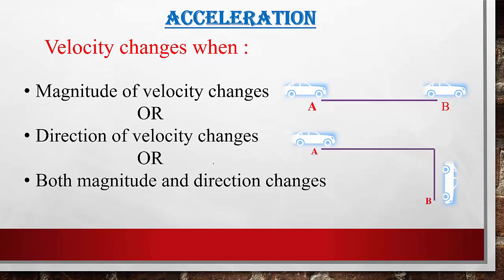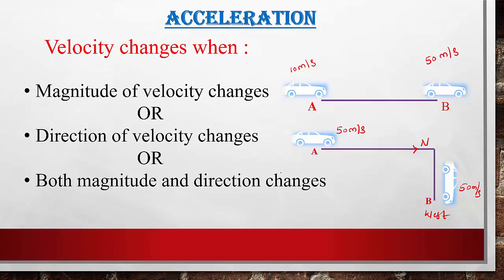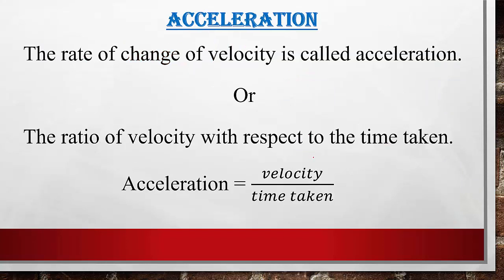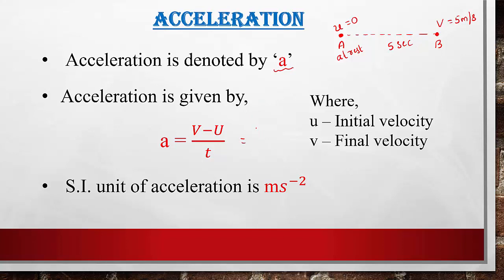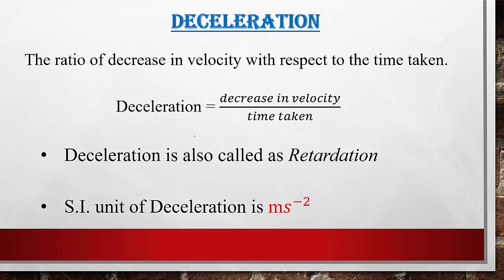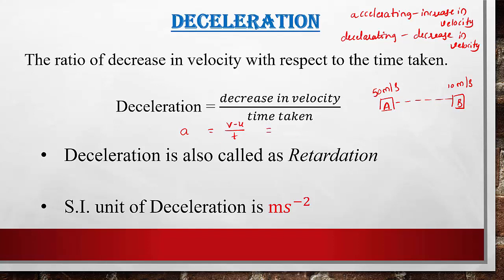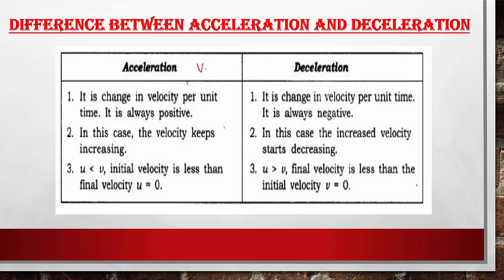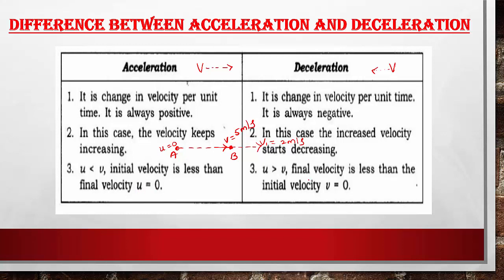Bridge Course-5 | Acceleration and Retardation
explained Acceleration and Deceleration and also discussed difference between acceleration and retardation.